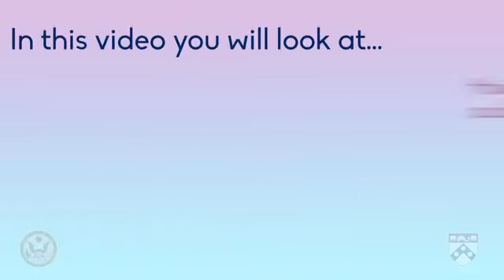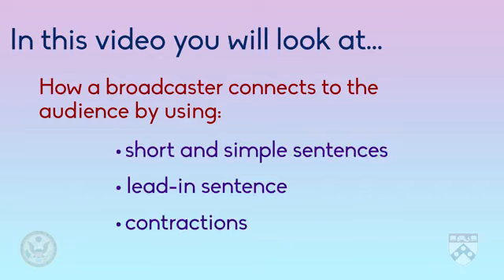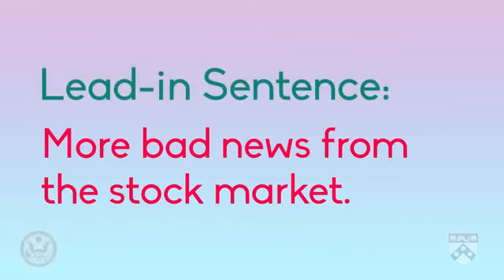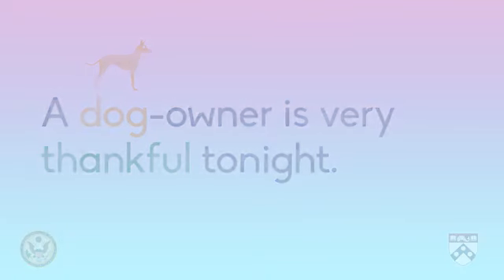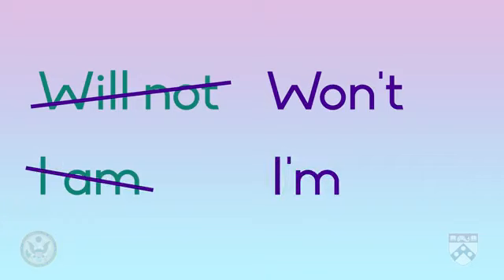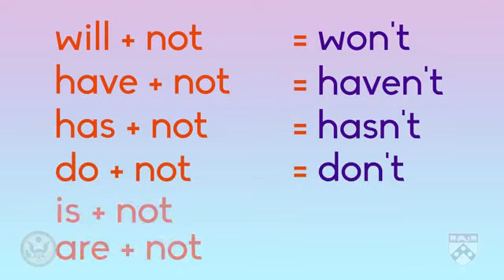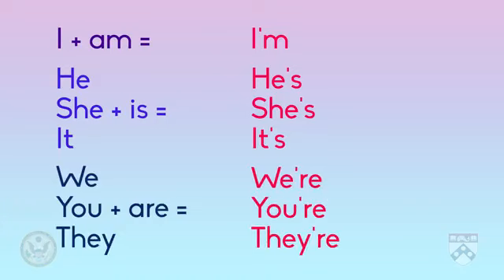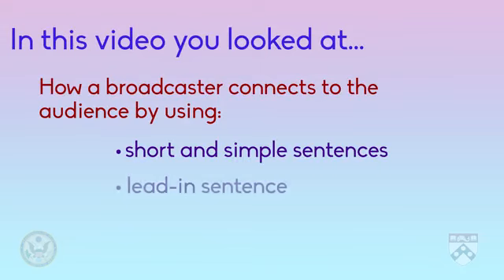Using Conversational Style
Hello. In the previous video you looked at different types of news segments. In this video, we're going to look at the conversational style that broadcasters use to connect with the audience. They do this by doing three things: using short and simple sentences, using a lead-in sentence, and using contractions.